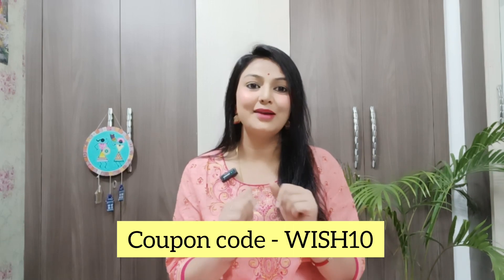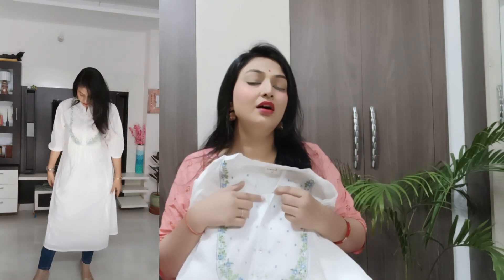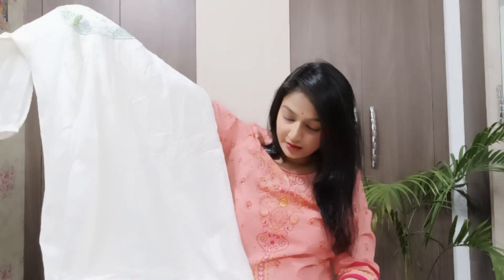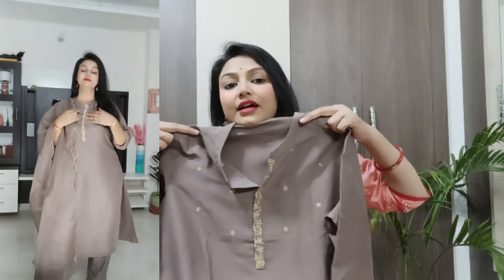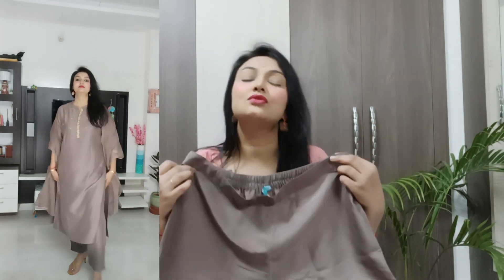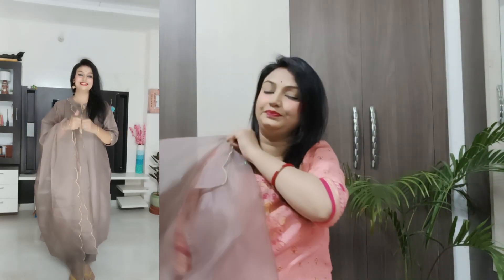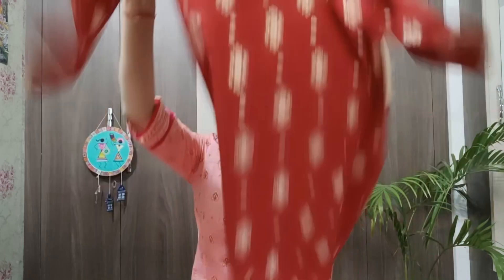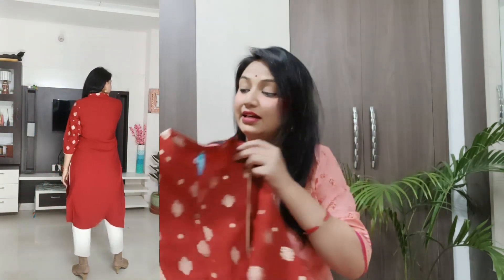Wedding Special kurta set & kurta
5 Mustered Colour Kurti

Instagram Handel - rashminiranjan786

Copyright : All contain shown on this channel Online shopping lover is created by the own of this channel Rashmi Niranjan. All opinions and review are my personal paid or unpaid please take permission before using any of the content on this channel email is given above